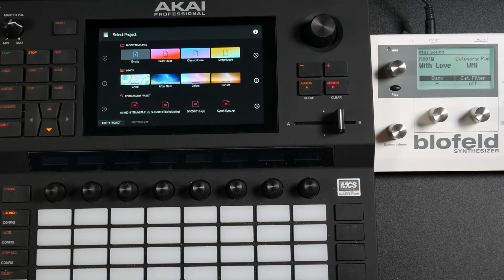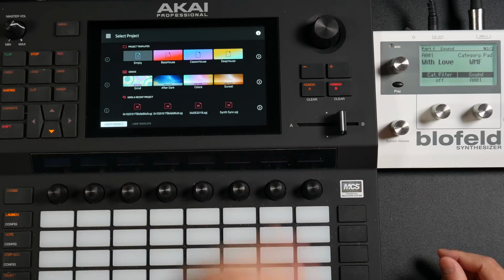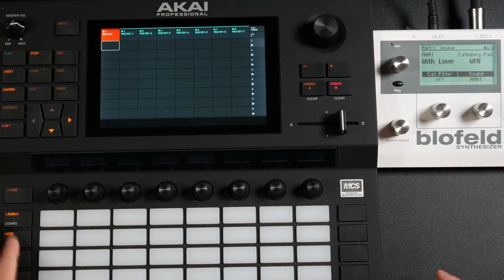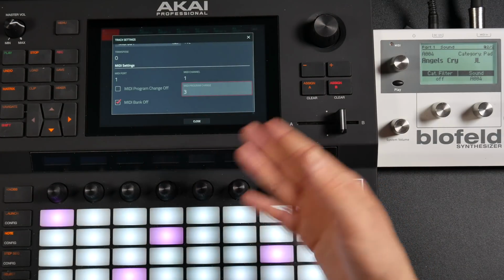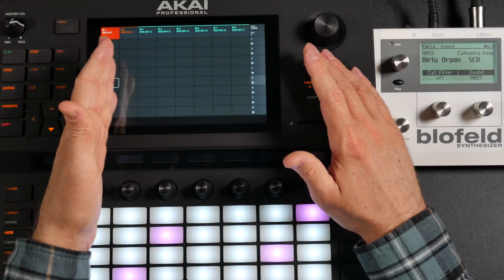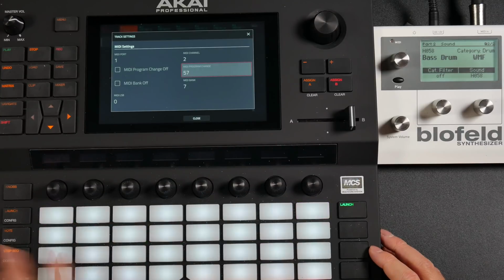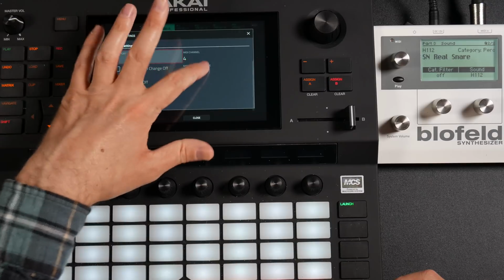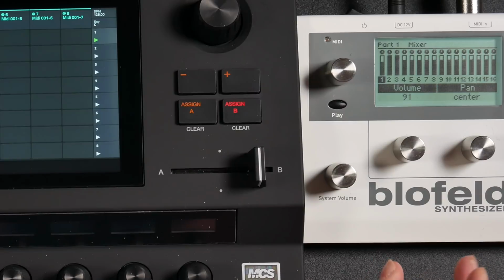Akai Force Midi To Multitimbral Synth (blofeld)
In this video I show you how to use the Akai Force Midi out to a Multitimbral synth like the blofeld.